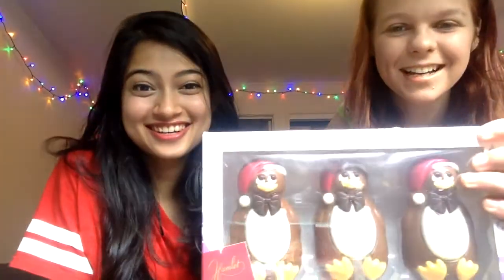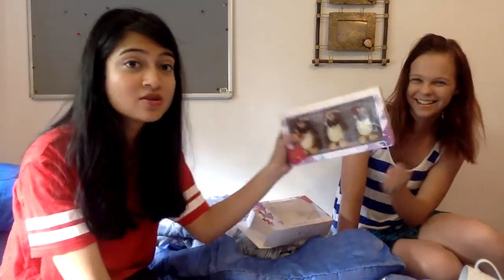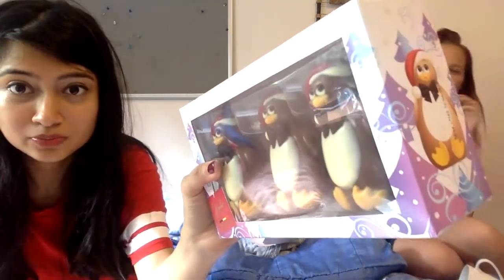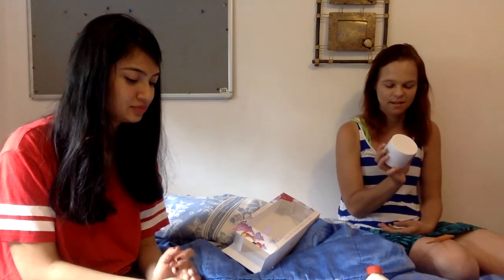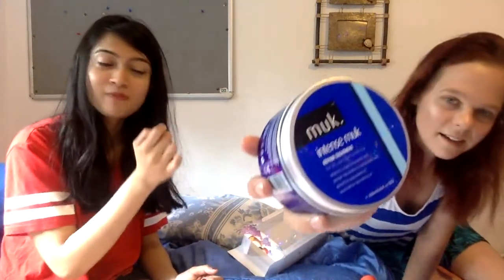Dying Hair Red: A Saga of a Completely Useless Tutorial (Part 1 of 4)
Welp. We tried.

n.and.n.from.sydney
N&N from Sydney